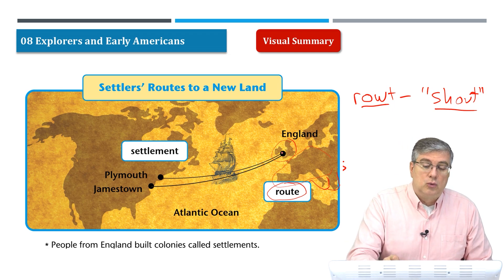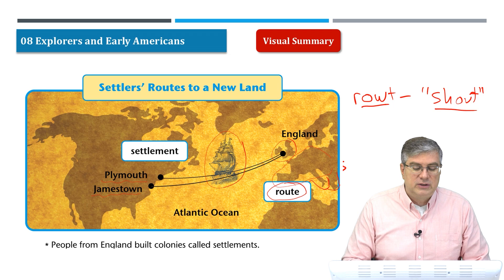Learn English | American Textbook Reading | Social studies Grade 3 | Lesson 08 | Brian Stuart